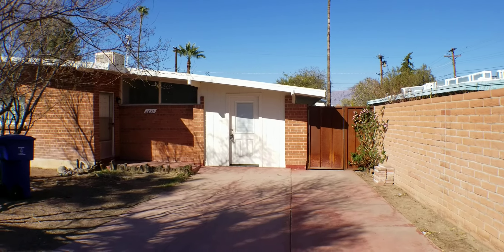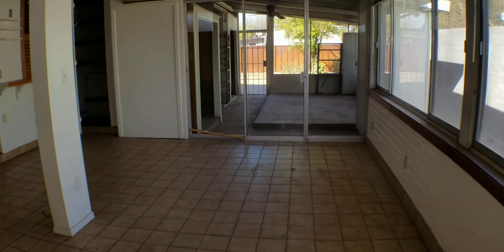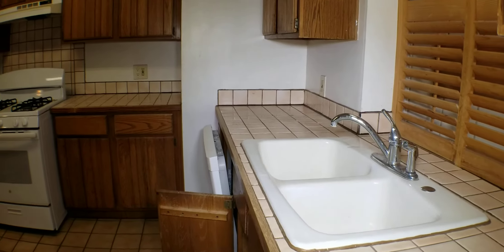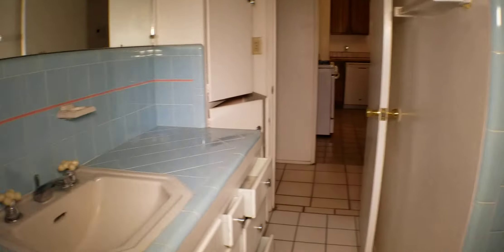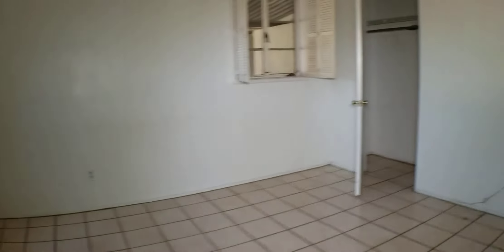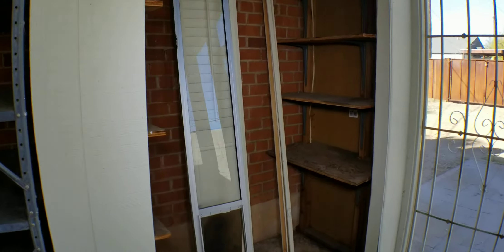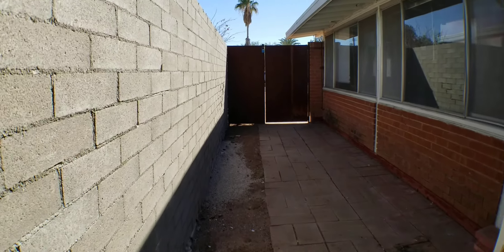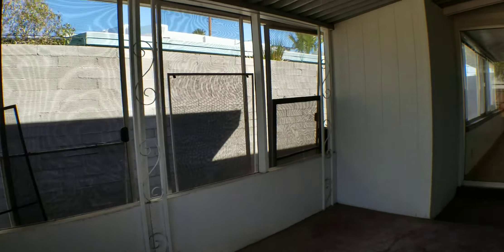2nd Status February 11, 2021